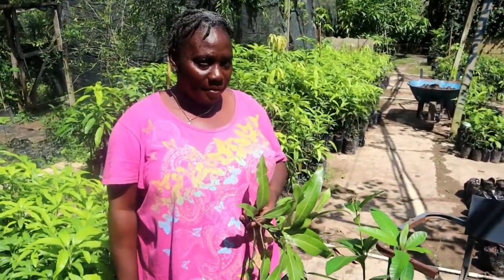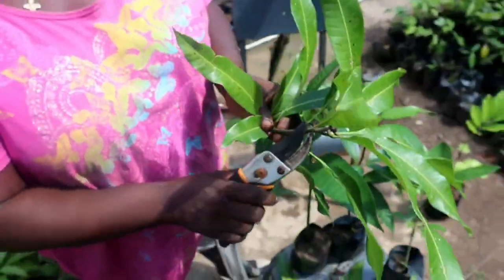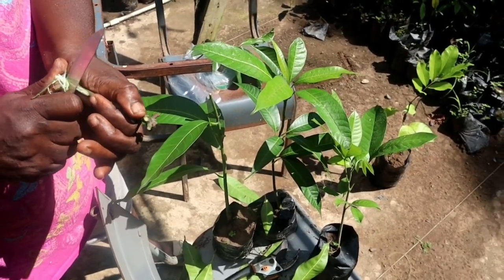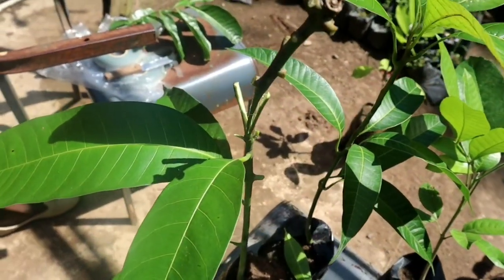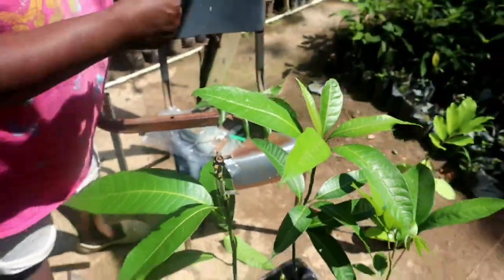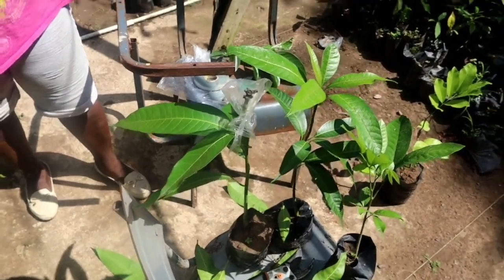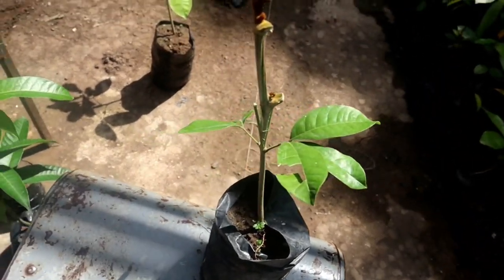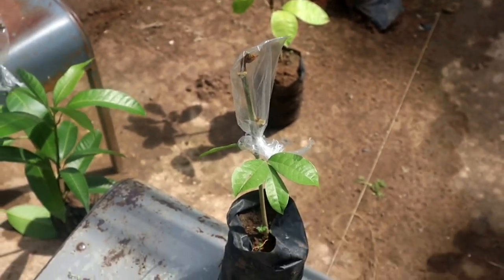How to Graft Mango and Ackee plant using Wedge/Cleft Grafting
This video shows 5 simple steps commonly used in grafting of Fruit Trees.